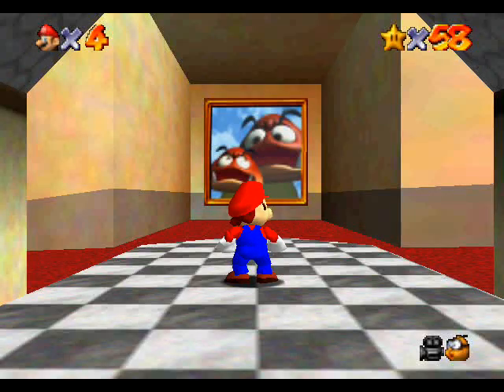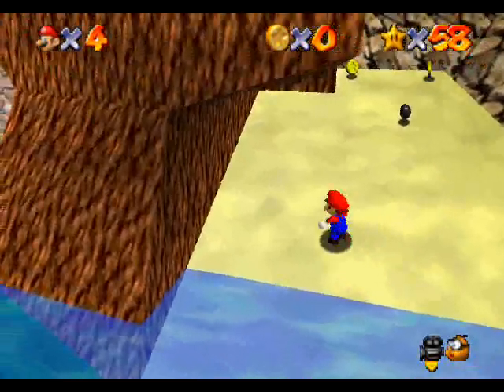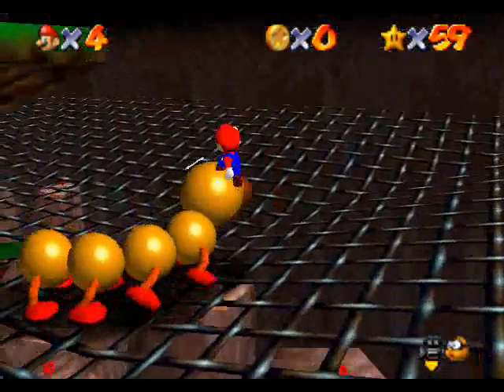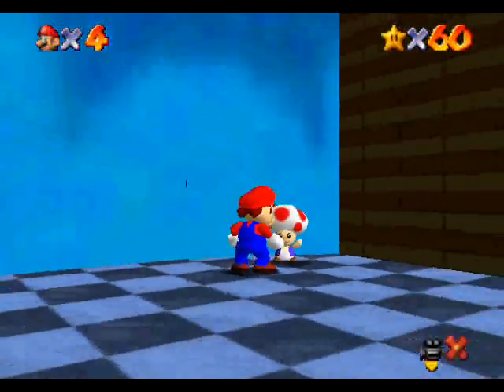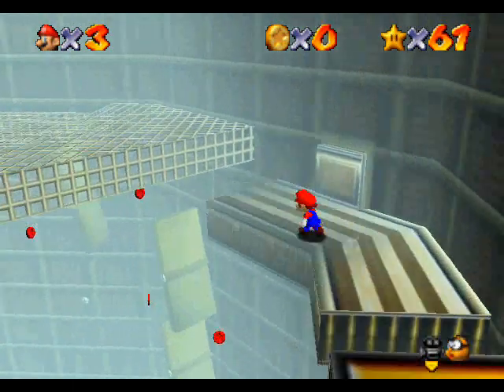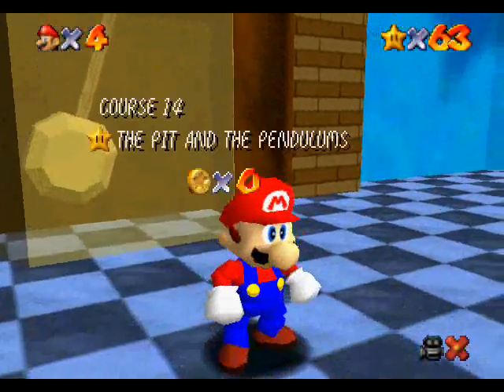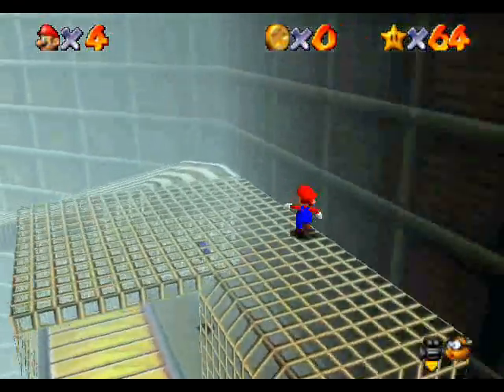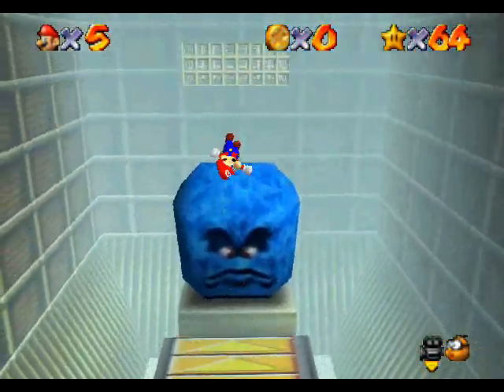Let's Play SM64 CCC run - Part 13: Cleaning the Clock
Aw, too bad this one's going to end so soon. But even after I beat Rainbow Ride, I still have the "Elite 4" to get, and then Bowser in the Sky stunts. And who knows, I might even keep going.